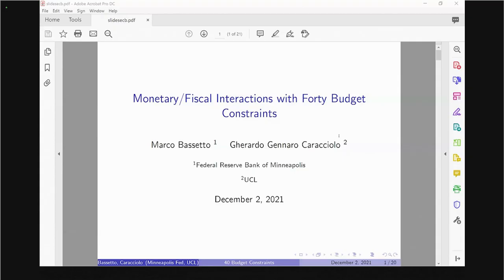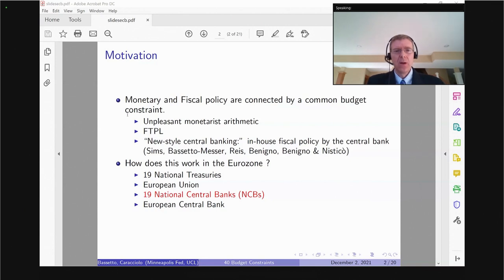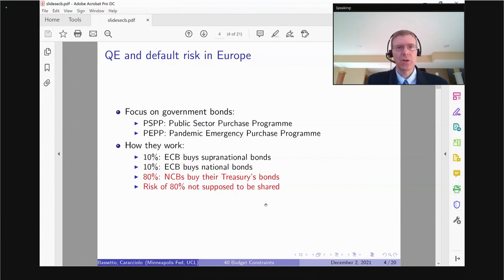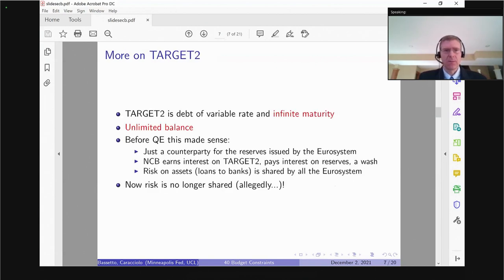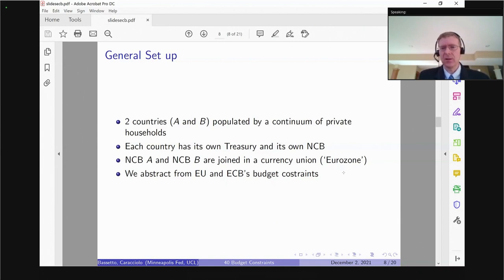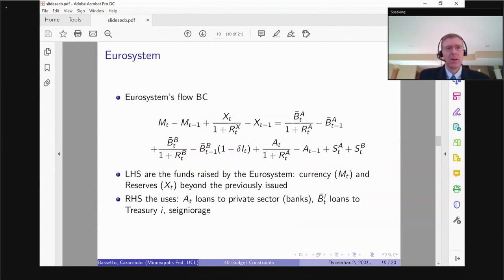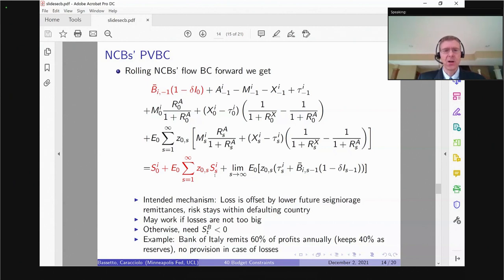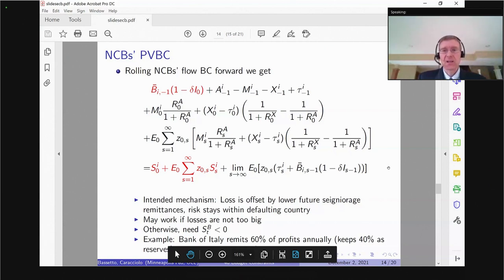Fifth ECB biennial conference on Fiscal policy and EMU governance - Session 1: Public risk sharing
Session I: Public risk sharing and monetary/fiscal interactions in the EU

Chair: Klaus Masuch, European Central Bank

“Monetary/Fiscal Interactions with Forty Budget Constraints”
Marco Bassetto*, Federal Reserve Bank of Minneapolis
Gherardo Caracciolo, University College London
Discussant: Laura Castillo-Martinez, Duke University